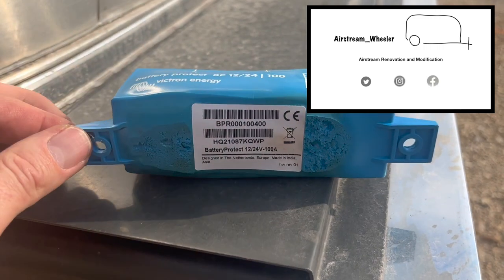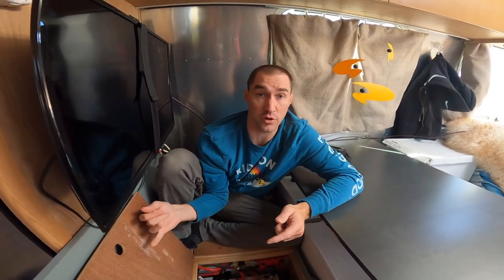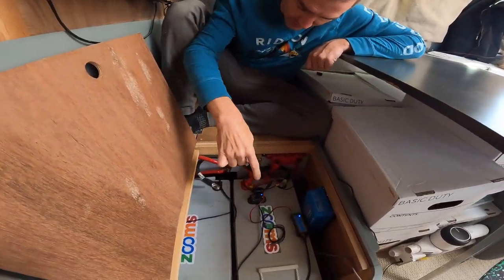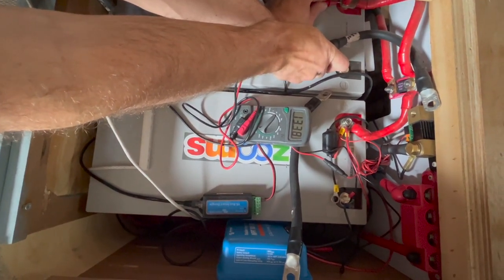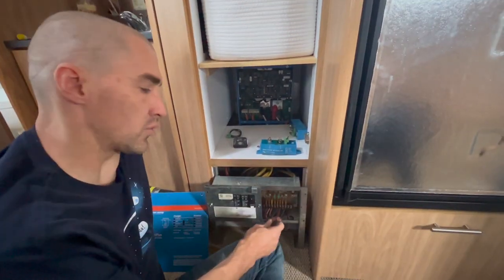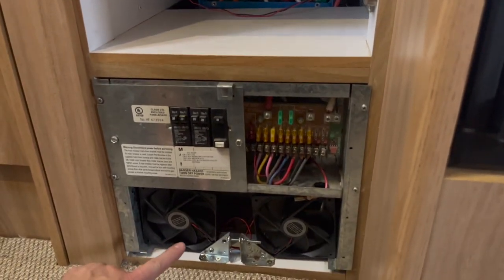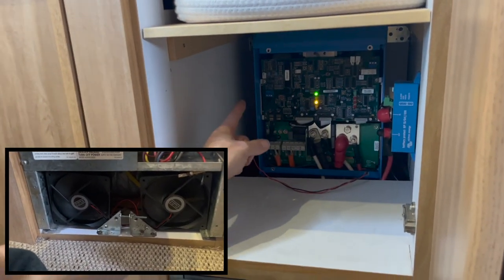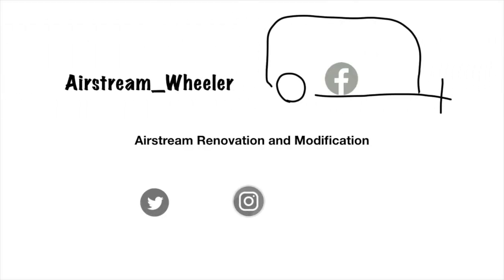Victron Battery Protection Install Error Causes a Mini Meltdown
Welcome to Airstream_Wheeler. We went to check the Airstream while it was in storage for the holidays and to charge our batteries. While we were charging our batteries, one of the Victron components in our Airstream electrical system melted. Andrew figures out where we went wrong installing it. We got lucky and definitely had a scare.

Victron Battery Protect
Victron Energy MultiPlus 3000VA 12-Volt Pure Sine Wave Inverter
Victron Energy BlueSolar MPPT 100V 50 amp Solar Charge Controller